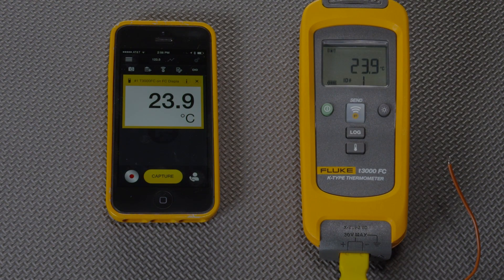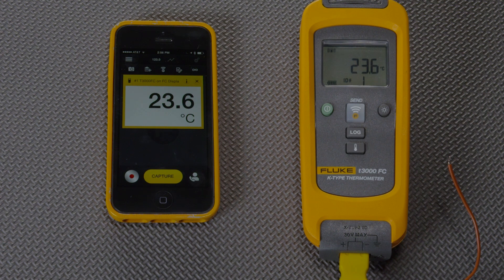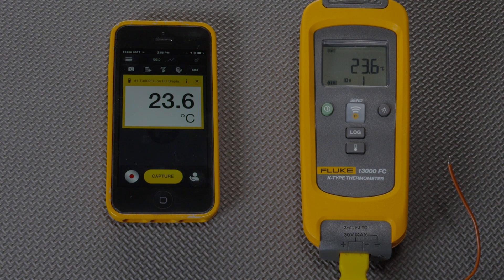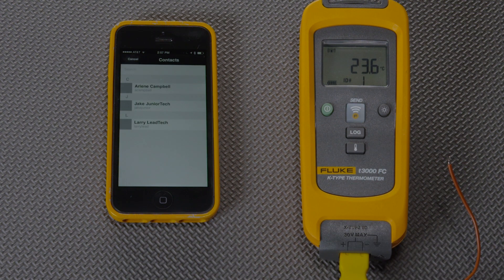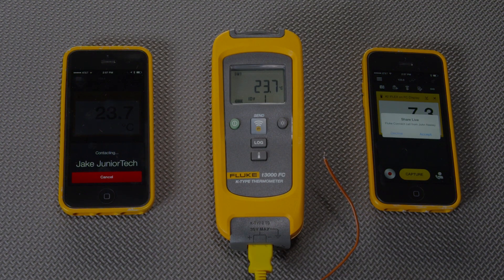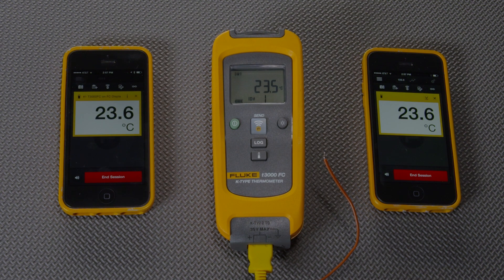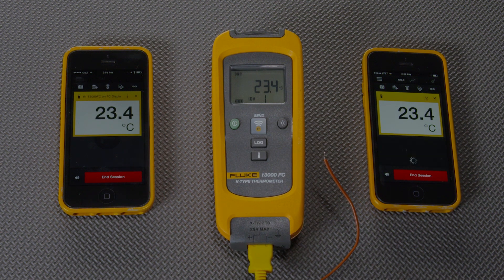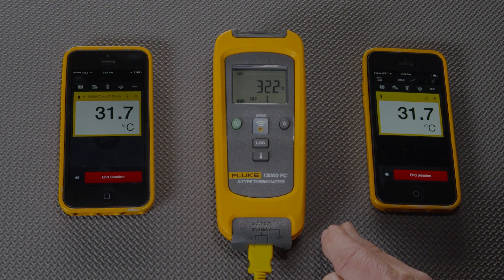Using ShareLive™ video call to share live measurements and video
In this video learn how to use ShareLive™ video call to share live measurements using the Fluke Connect™.